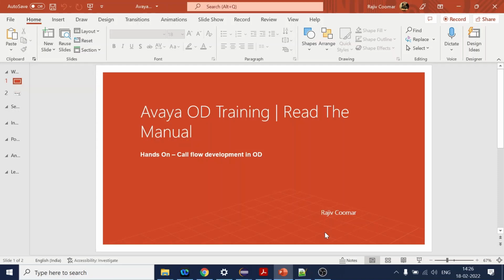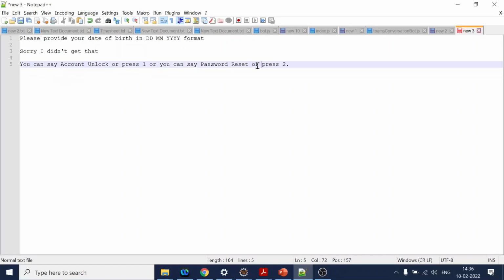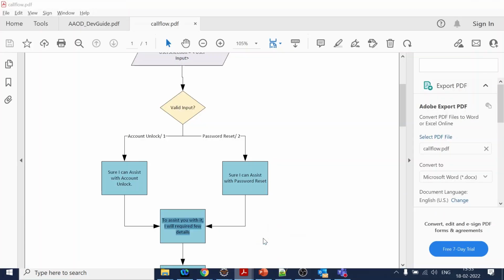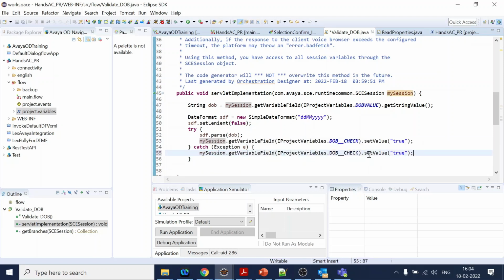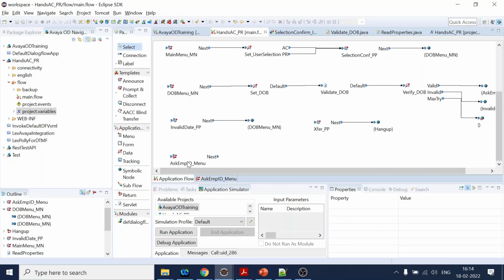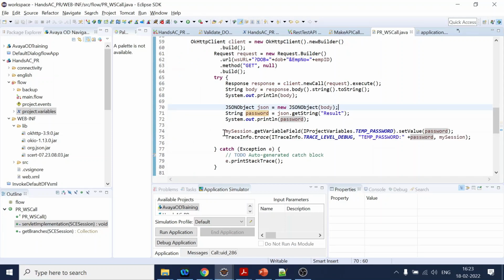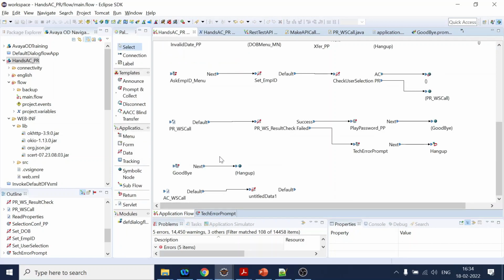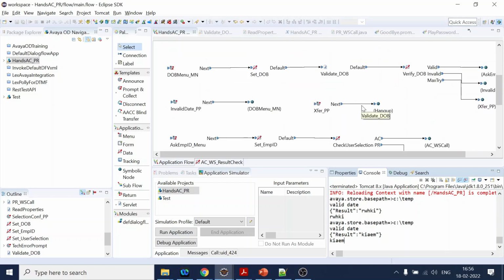Complete Project Code of Account Unlock & Password Reset. Code :Github Link | Avaya OD Training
Hands-on Coding | Avaya OD Training | Read The Manual

The account unlock and password reset coding at one go. There will be more upgrading of the code video coming on top of this.

Contain :
- Menu
- Prompt and Collect
- Event and Catch handle
- Webservice Call
- Dynamic prompt